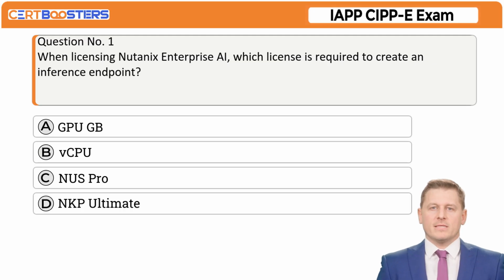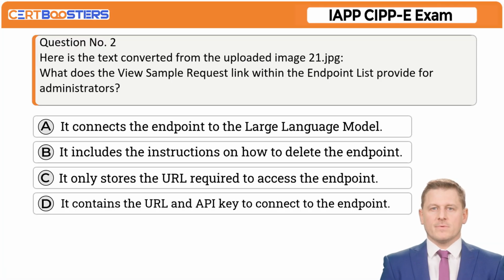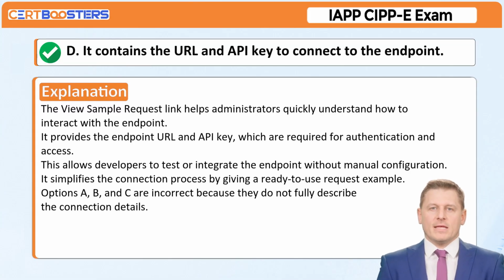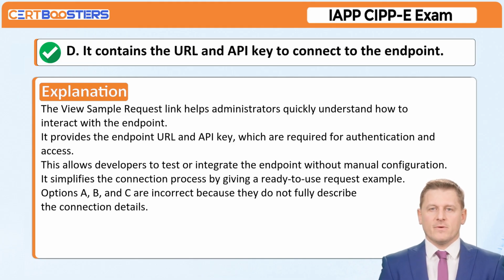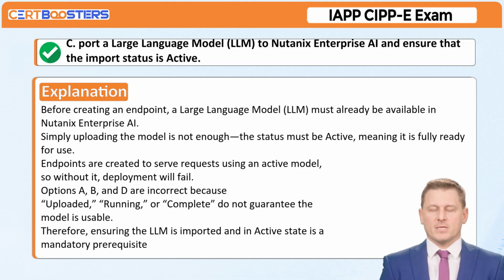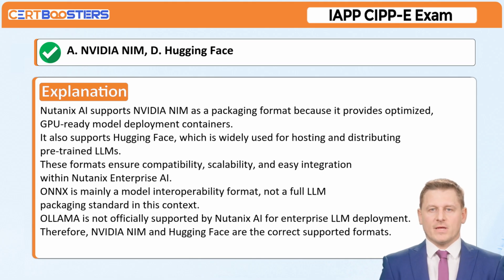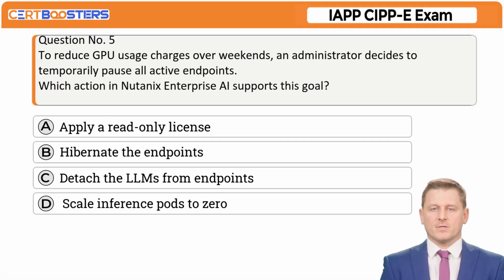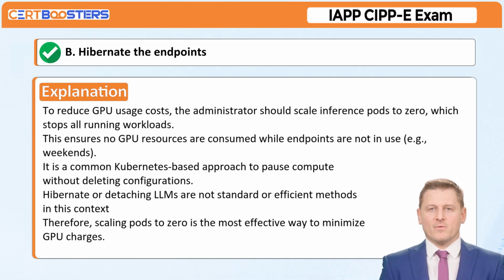Nutanix NCP-AI Exam Practice Questions {2026 Updated Question Bank to match Real Exam}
Preparing for the Nutanix Certified Professional Artificial Intelligence (NCP-AI) exam means more than knowing how to train a model.

This exam tests whether you can deploy, manage, and operate AI workloads in production where GPU resources are shared, data lives across environments, models need versioning and inference endpoints must be secure and scalable.

In this video, you’ll work through Nutanix NCP-AI practice questions designed to match the real exam difficulty, covering real Nutanix AI scenarios, including:

AI workload deployment on Nutanix
GPU sharing and resource management
Kubernetes, virtualization, and AI pipelines
Model versioning and inference operations
Security, governance, and production readiness

These Nutanix NCP-AI exam questions help you:
✔ Think like a Nutanix AI professional
✔ Balance performance, scalability, and control
✔ Prepare for the types of scenarios that actually appear on the exam

If you’re looking for exam-level NCP-AI practice questions that reflect real operational challenges, check out the following link for complete question bank from CertBoosters.

Remember: Successful AI doesn’t just run models, it runs reliably, securely and at scale.